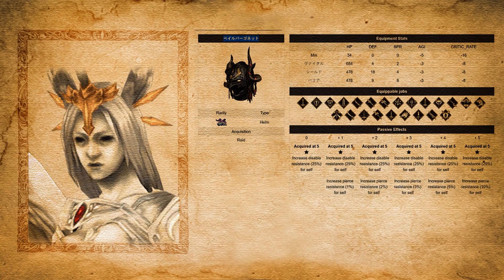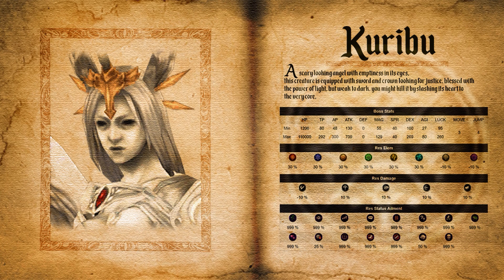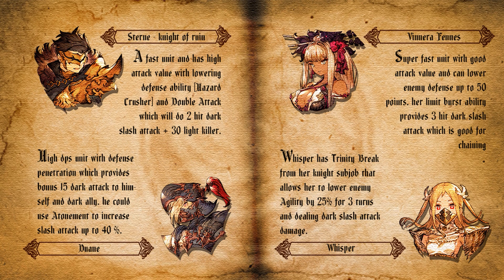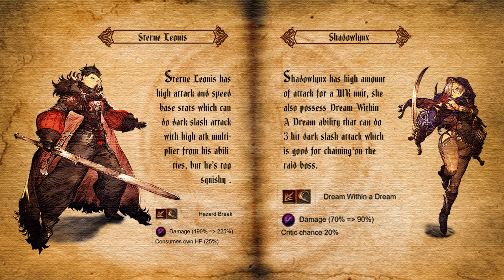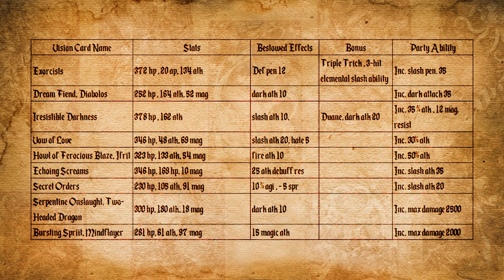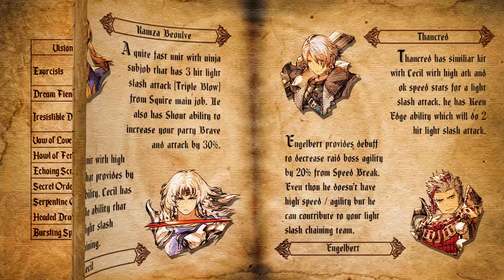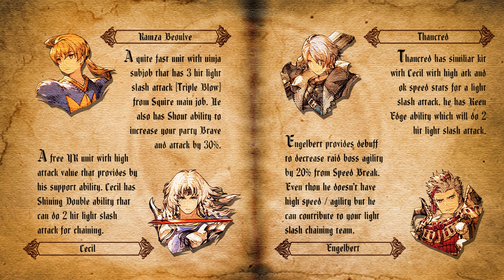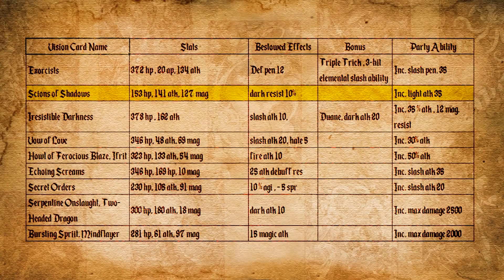FFBE WOTV - FFXIV Shadowbringers Collaboration - Forgiven Dissonance Raid Preview Global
Just a preview video for FFXIV Collab raid ,
Check your unit , vision card, and esper progress and be ready for it !
there might be some mispoken words i say in this video XD